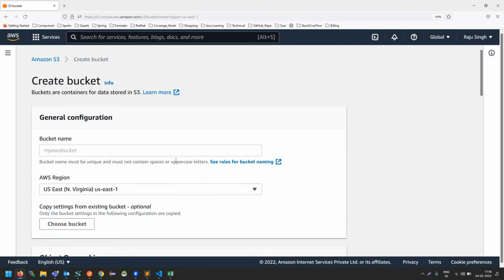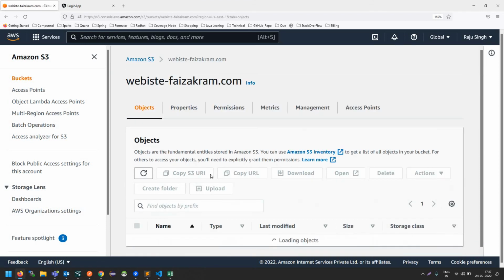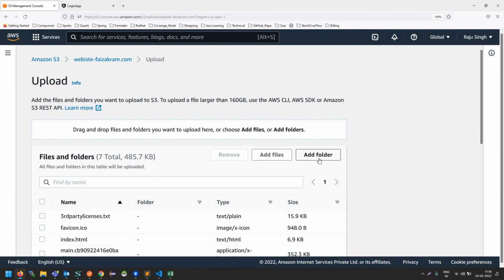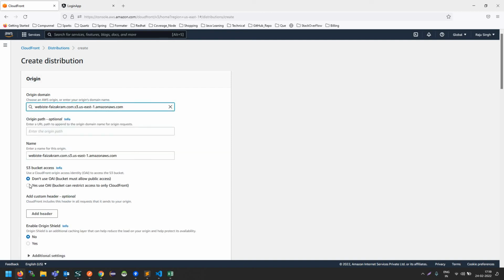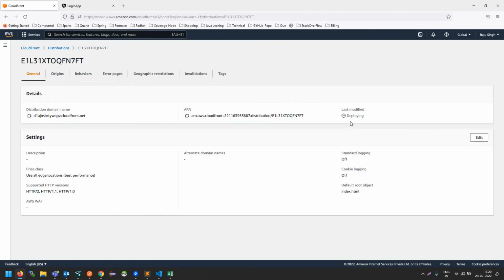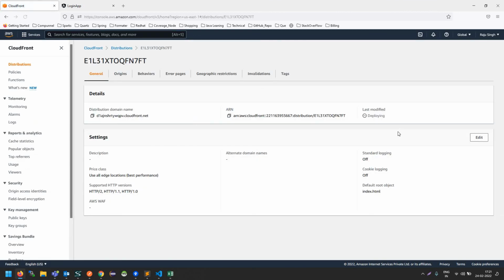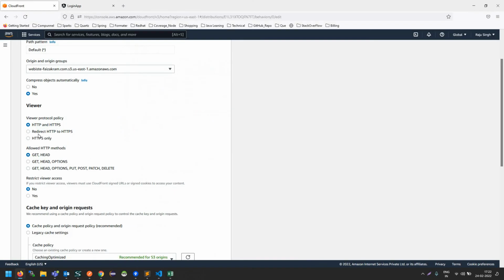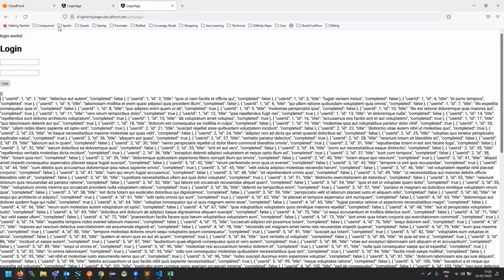Deploy Angular application to AWS Private S3 and Cloud Front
Angular Build Command:- ng build --prod